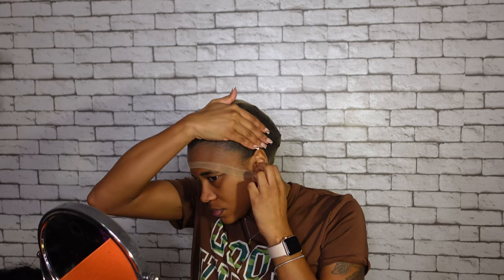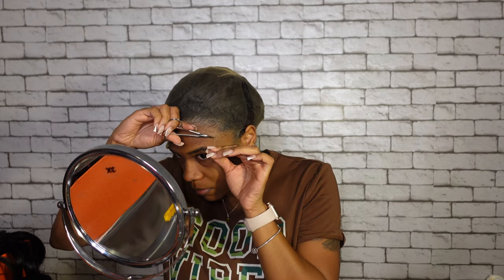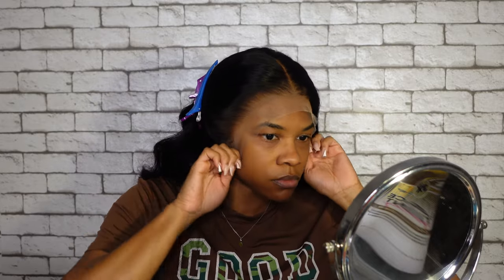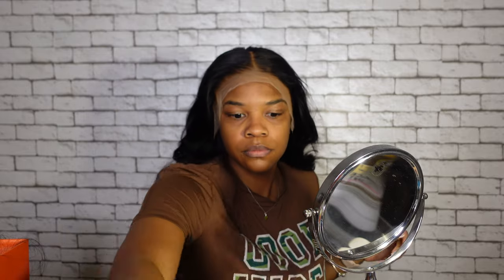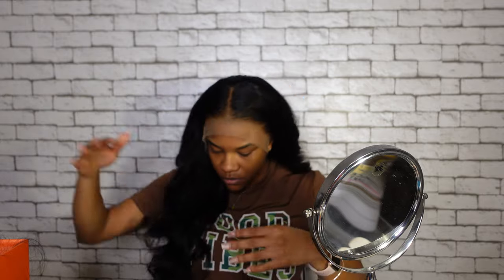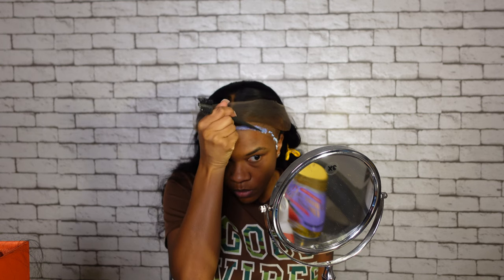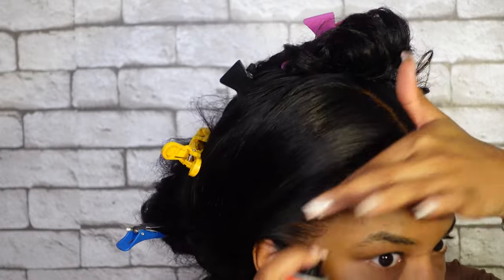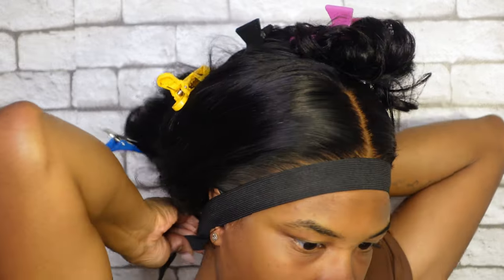The ULTIMATE MELT From START TO FINISH | Fall & Winter HD Lace Body Wave Wig | Ft. Wiggins Hair💕✨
Hair details: 24inch body wave 13*4 HD lace frontal wig 250% density

3.NEW V part wig! More Natural➤

APPs

AGE: 25
BIRTHDAY: Aug 1st
CAMERA: Sony ZV-1
EDITING SOFTWARE: Final Cut Pro